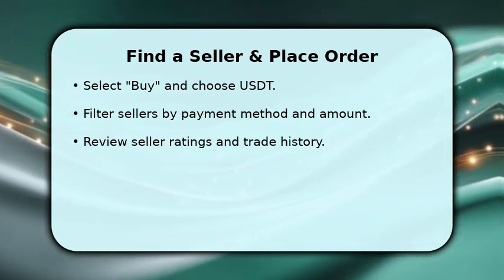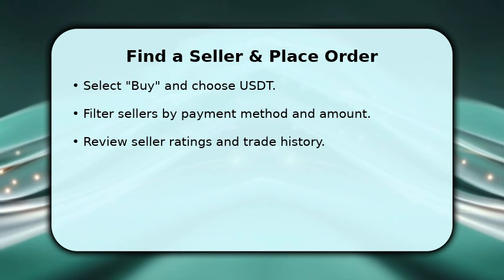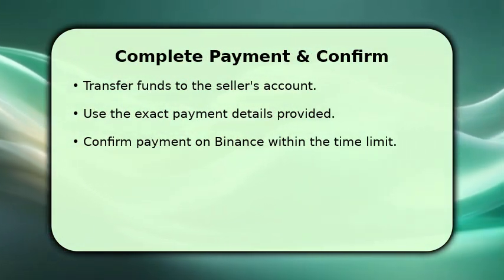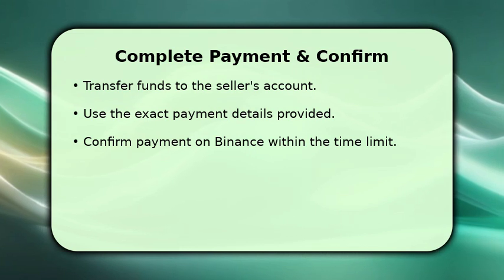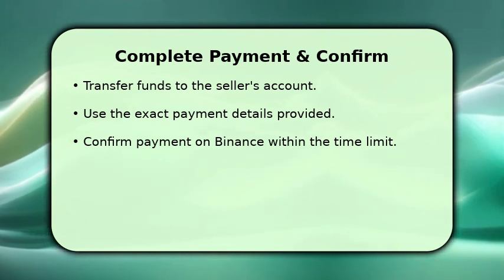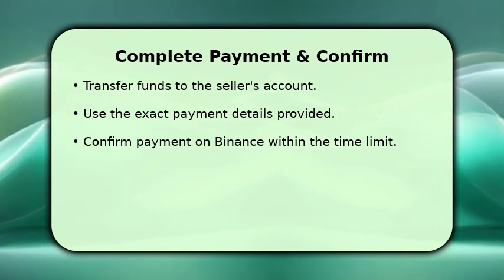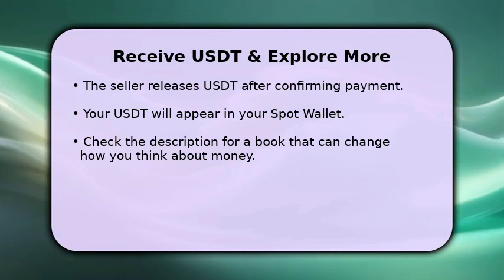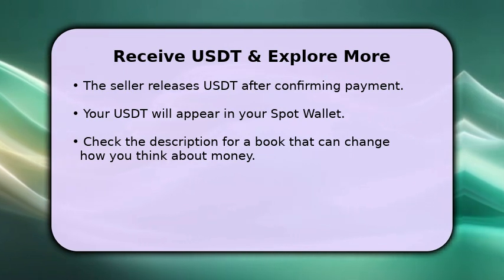How To Buy Binance USDT P2P (UPDATED)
In this updated video, we will guide you through the process of buying USDT on Binance's peer-to-peer (P2P) platform. This is a step-by-step tutorial that covers everything from creating an account to making a successful trade. We'll also cover some essential tips and precautions to ensure a smooth experience.